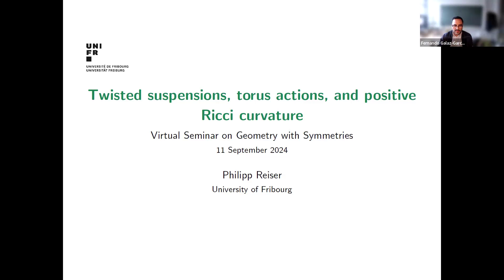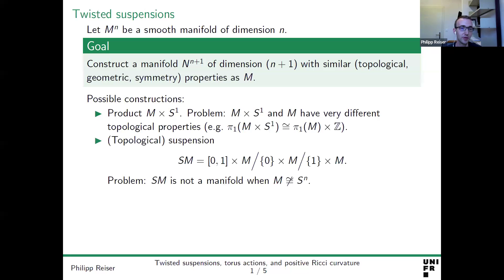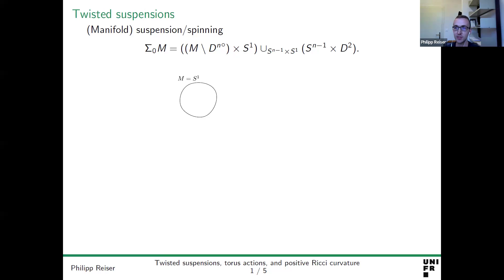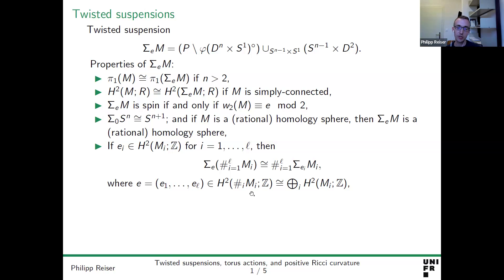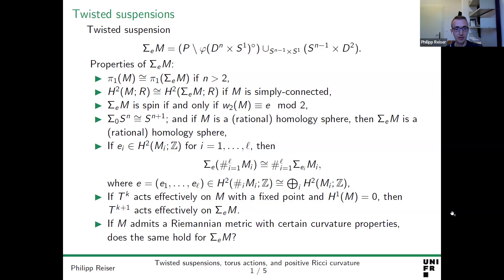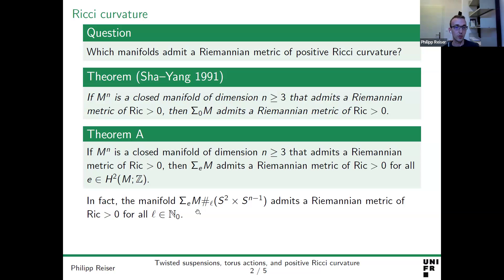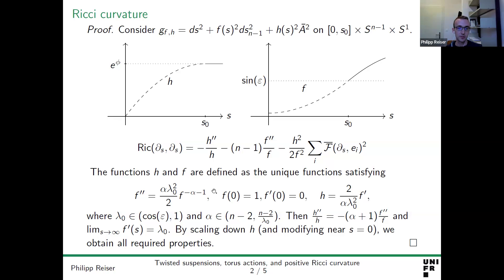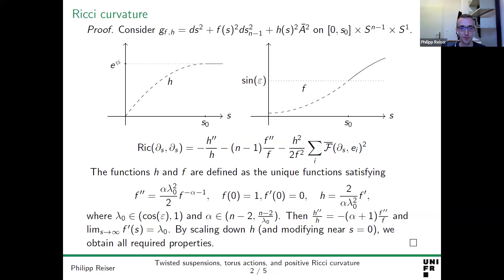Philipp Reiser (Univ Fribourg) - "Twisted suspensions, torus actions, and positive Ricci curvature"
The twisted suspension of a manifold can be seen as a smooth analogue of the classical suspension operation for topological spaces. Its construction is motivated by the spinning operation in knot theory and it is obtained by surgery on a fibre of a principal circle bundle over the given manifold. In this talk I will show that Riemannian metrics of positive Ricci curvature can be lifted along twisted suspensions. As application we obtain first examples of simply-connected manifolds of positive Ricci curvature with maximal symmetry rank in any dimension, and we obtain new examples of (rational) homology spheres with a Riemannian metric of positive Ricci curvature.